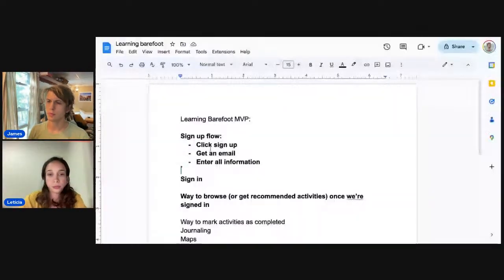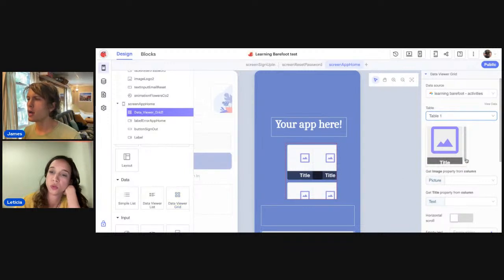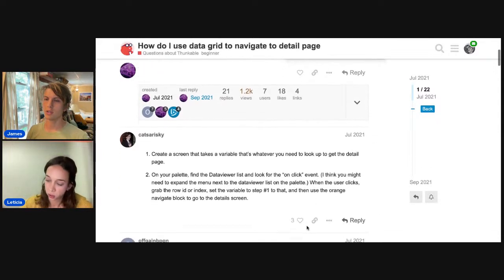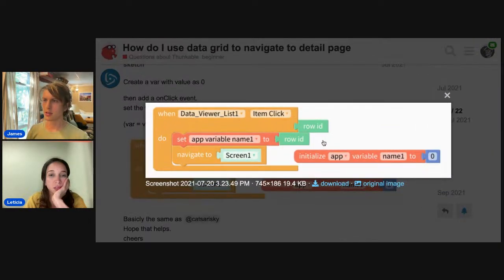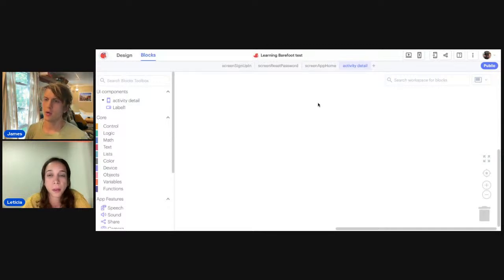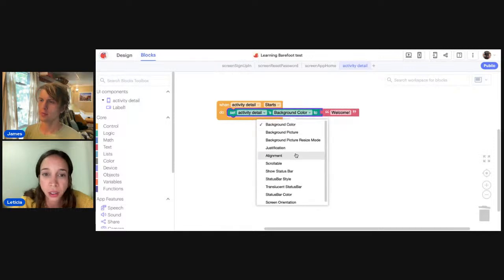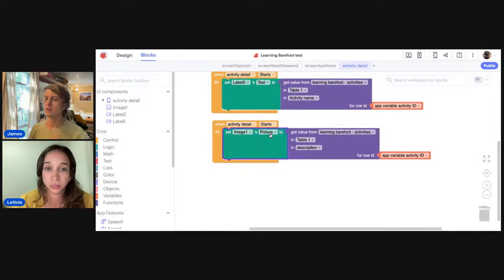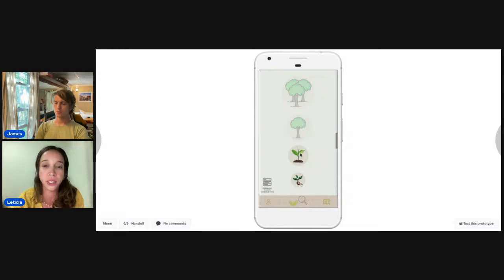We are making a mobile app to help kids learn in nature (2) — Thunkable